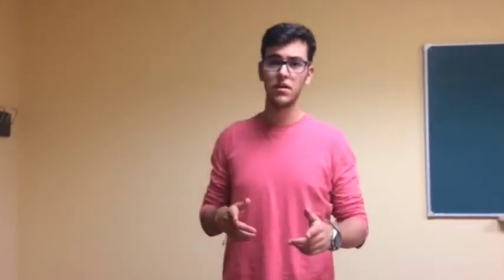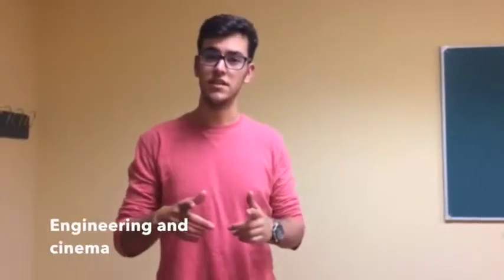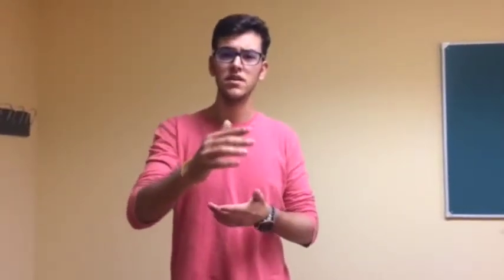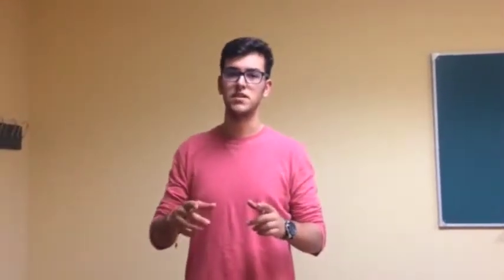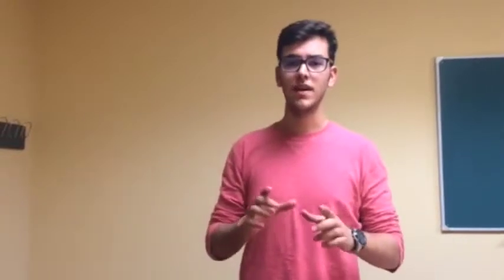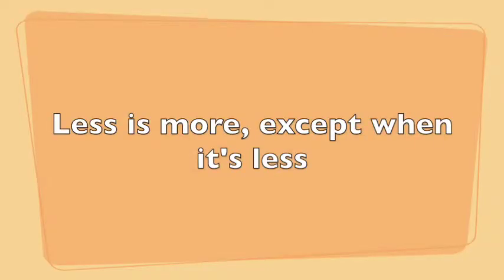Communications skills for engineering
It is now that we finally explain the purpose behind all our videos! Watch this for tips on communication skills